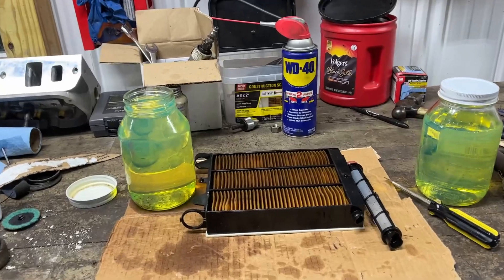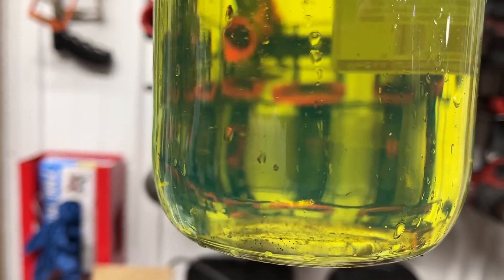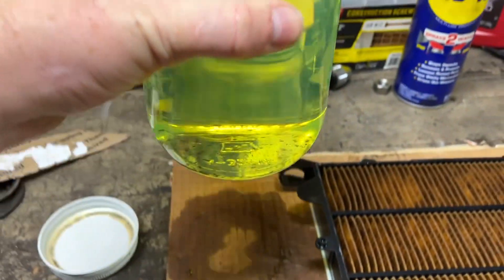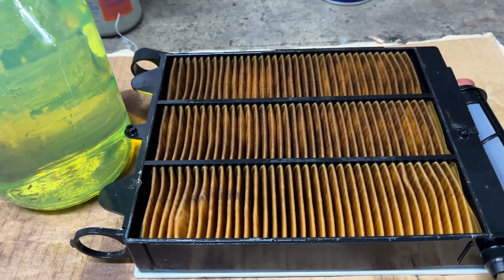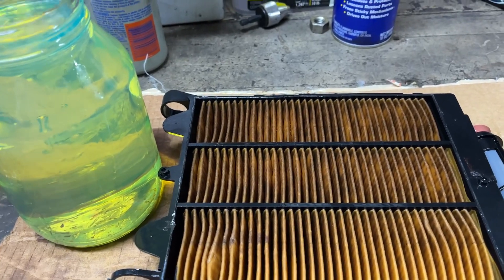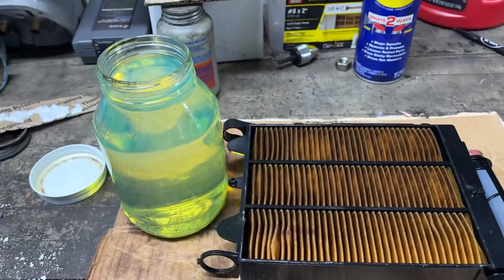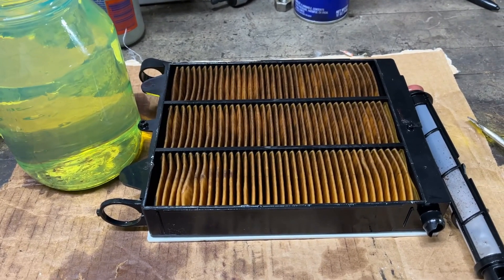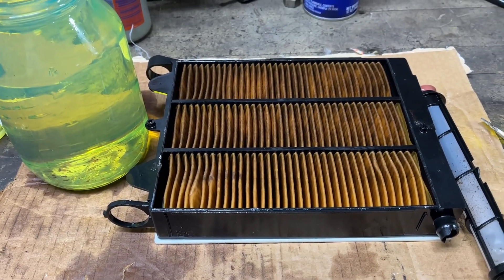Change Your Diesel Fuel Filters!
Fuel filters on a diesel need regular maintenance. Make sure you are changing them on a regular basis. 2017 Ford F350